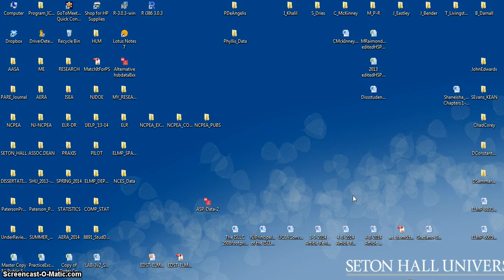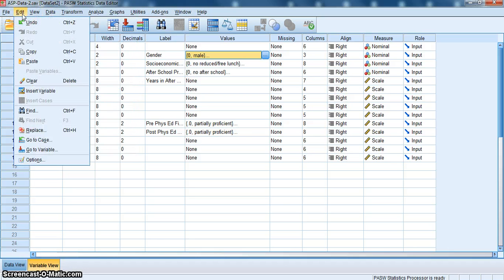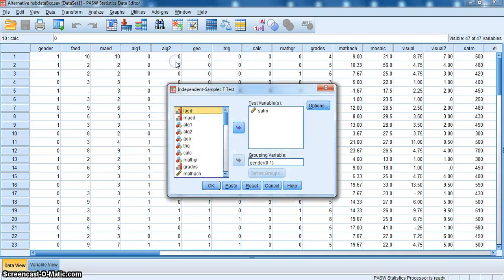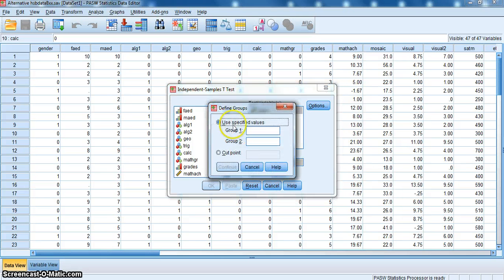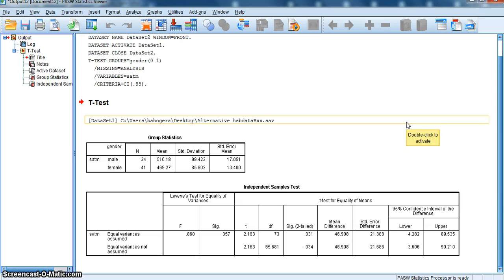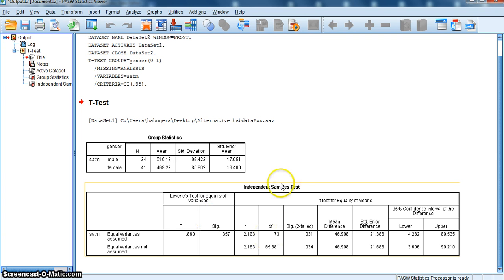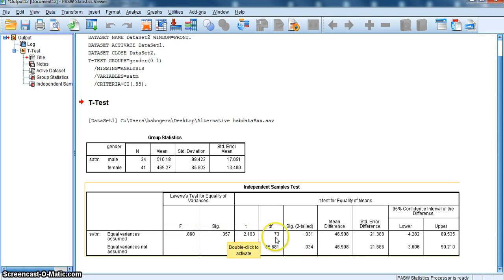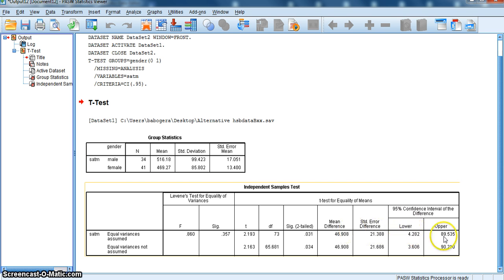Independent Sample T Test in SPSS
This video explains how to run a simple independent sample t test in SPSS and then interpret the results (output).
Be sure to turn your speakers up and to watch the video in full screen.